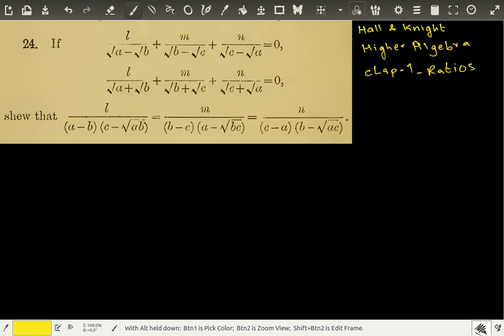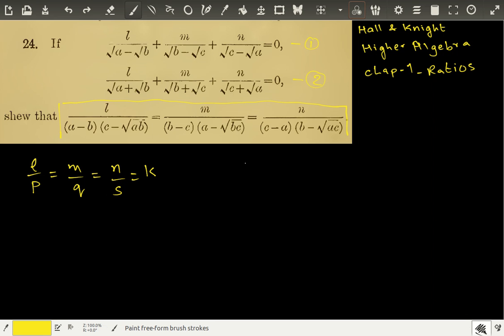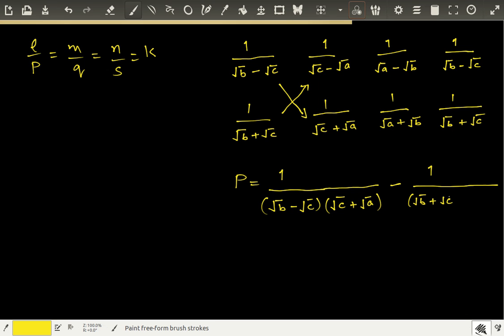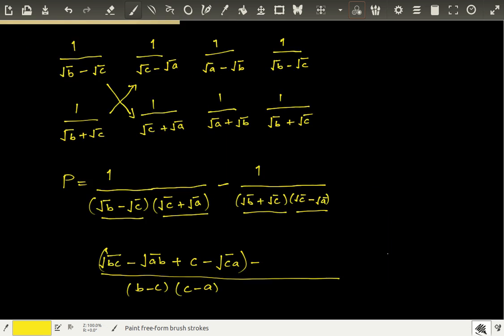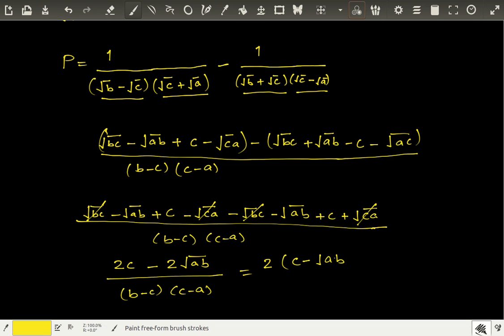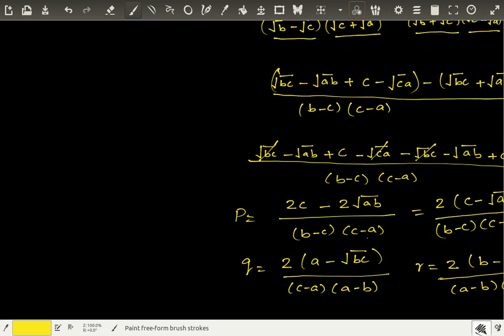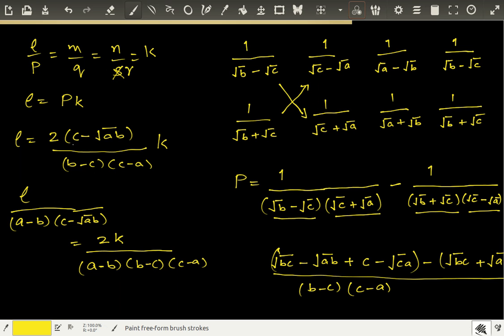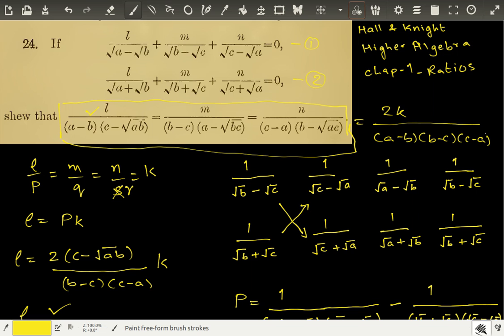Hall & Knight Higher Algebra Chap-1 Prob-24